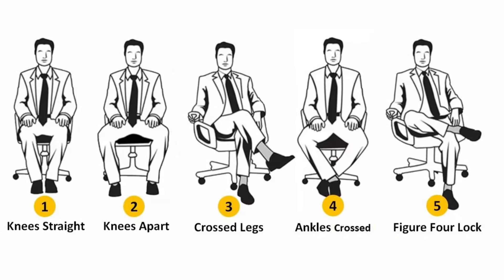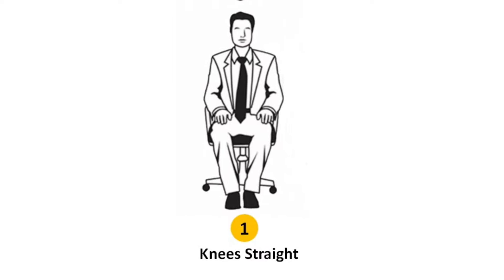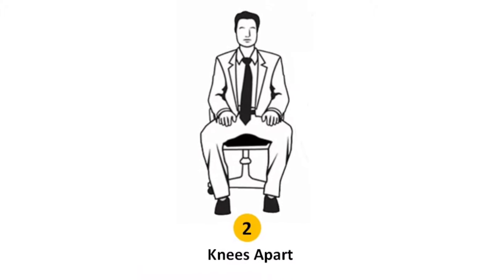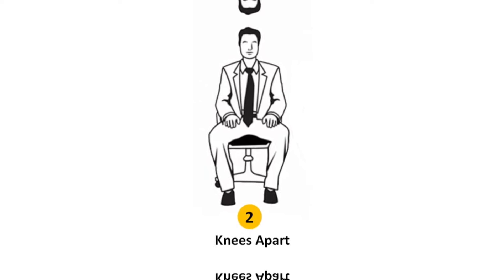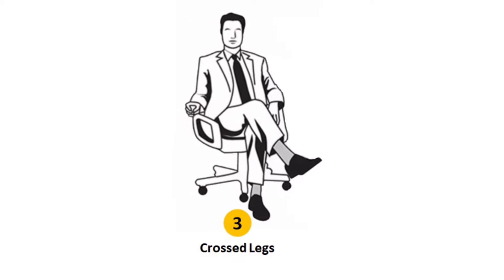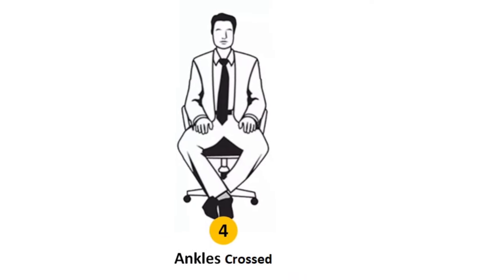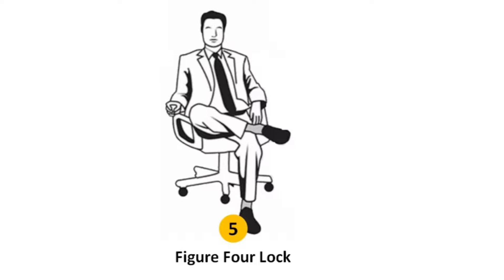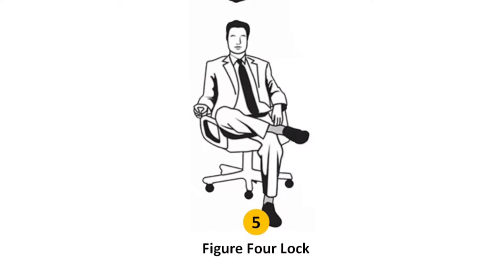Personality Test: How Sitting positions reveals Your Personality l Sitting Position l Interview Tips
I hope this video will help you in setting, balancing your Life.